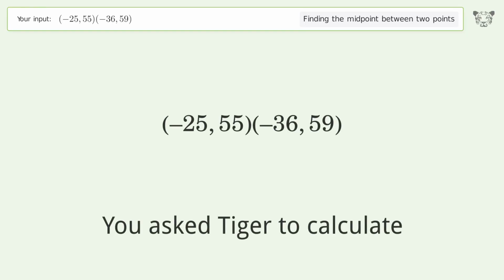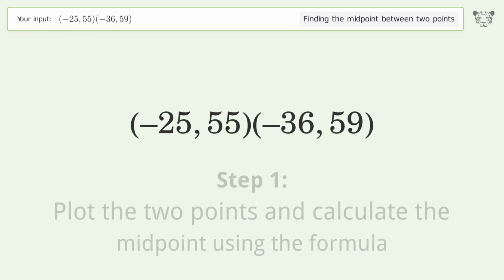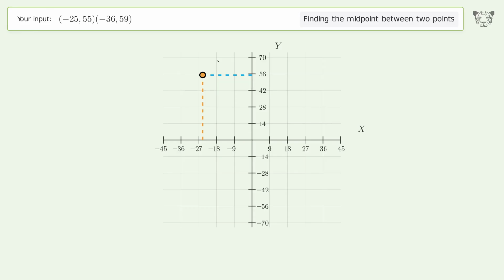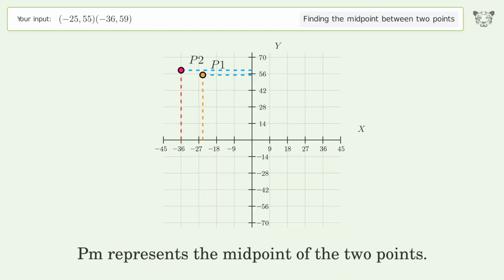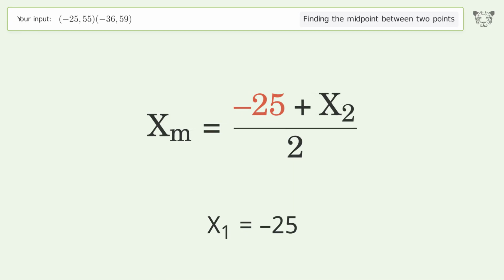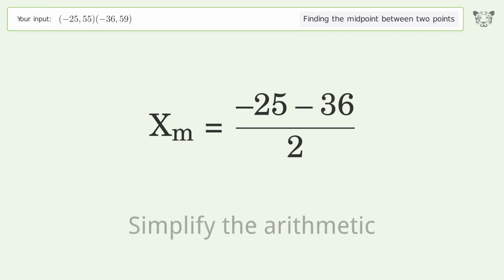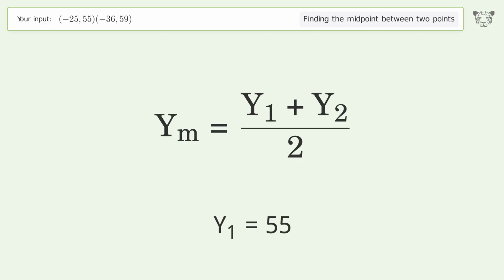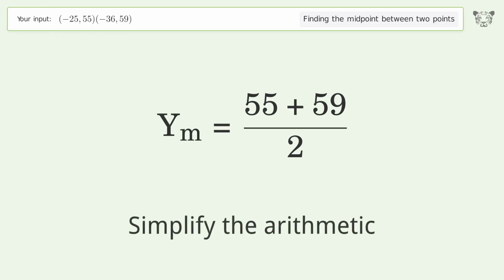Find the midpoint between two points p1 (-25,55) and p2 (-36,59): Step-by-Step Video Solution